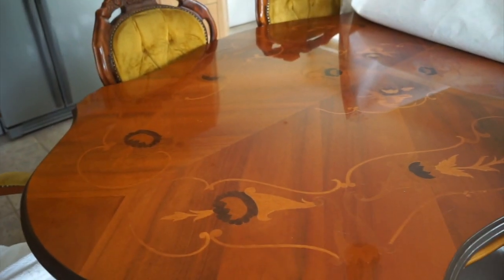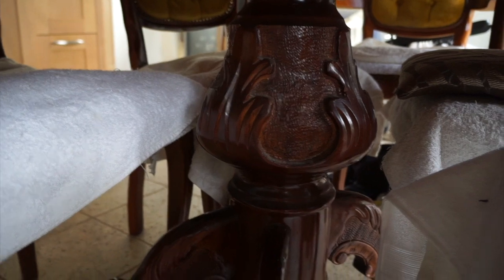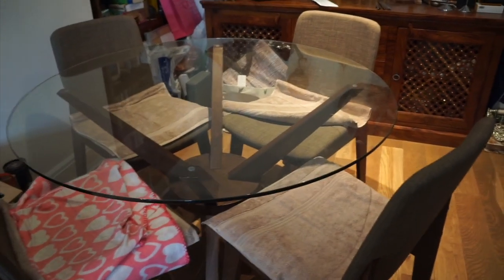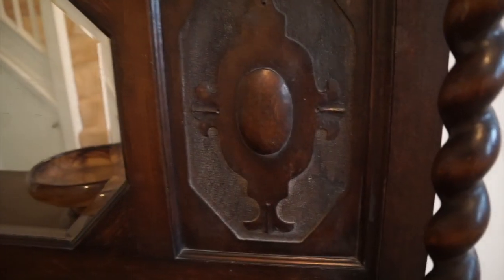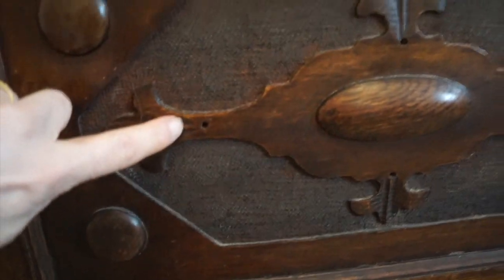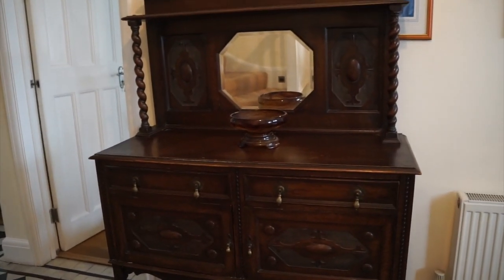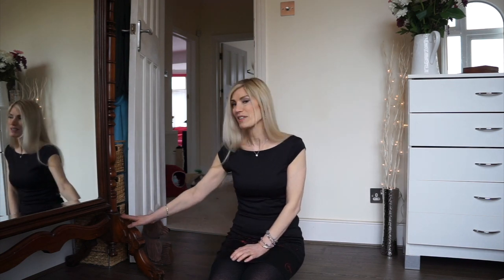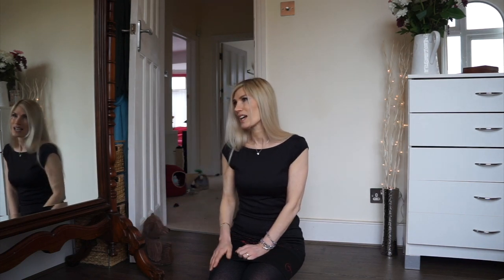My Little Obsession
This video is about My Little Obsession I've just realised I have 😘😘

Joyce
London
N21 9DL

Happiness